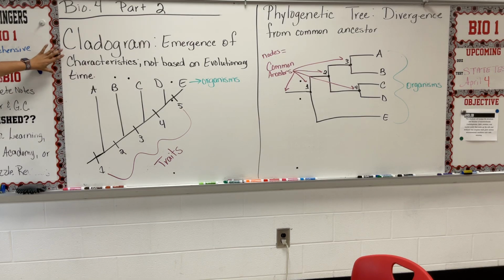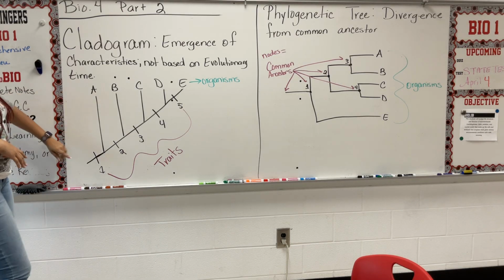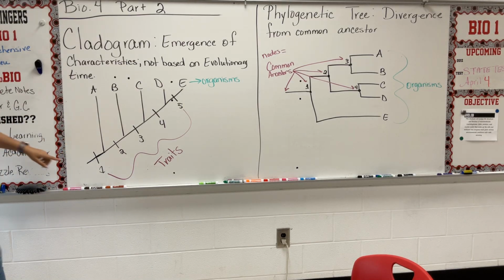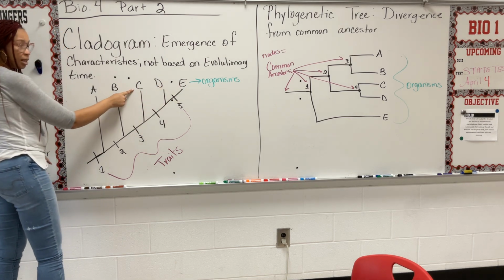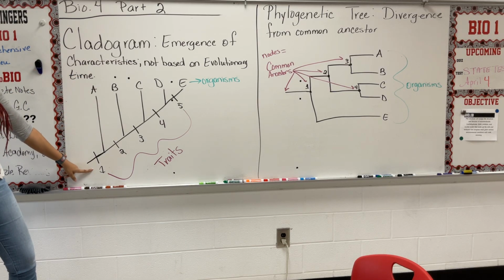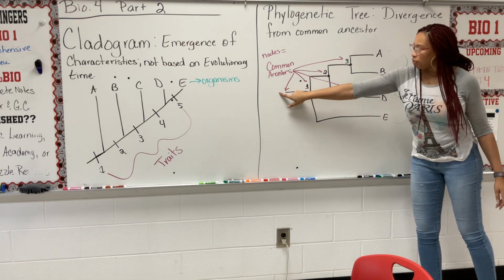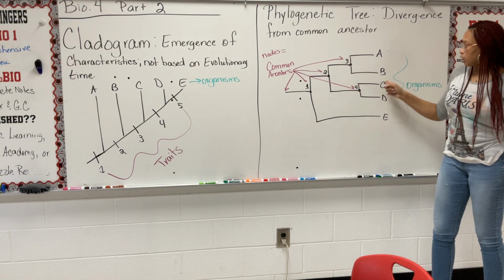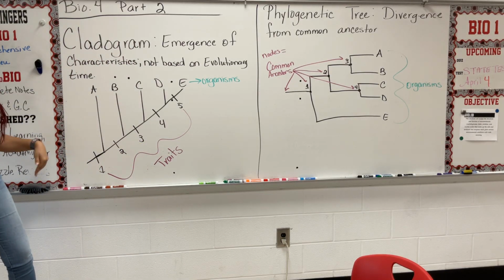Standard 4 (Cladograms & Phylogenetic Trees) Mini Review Part 2